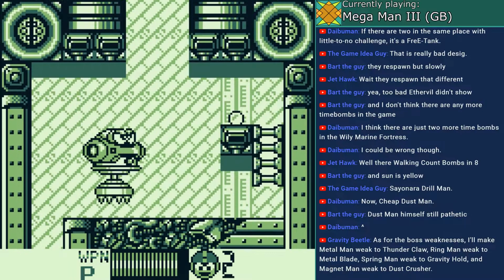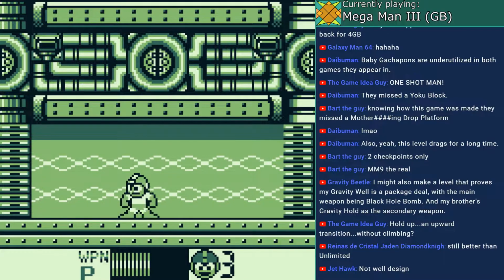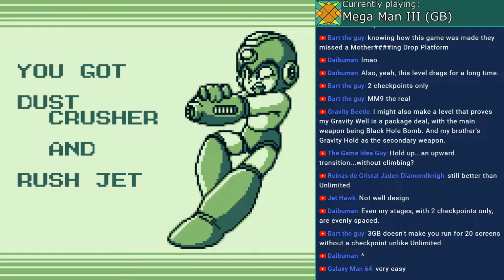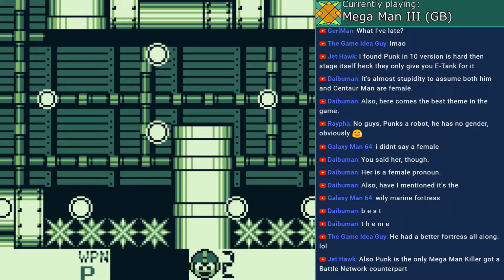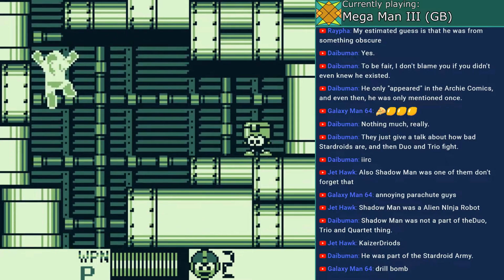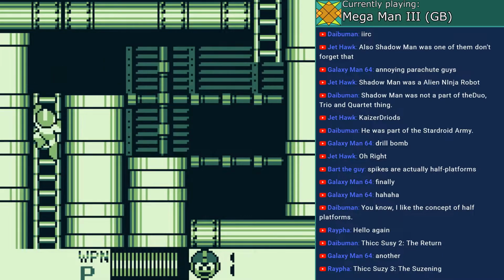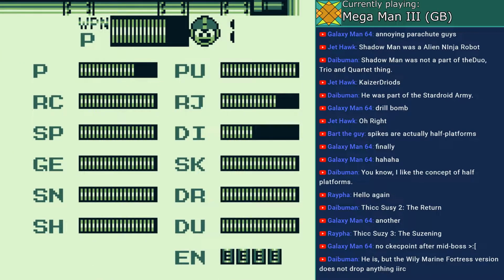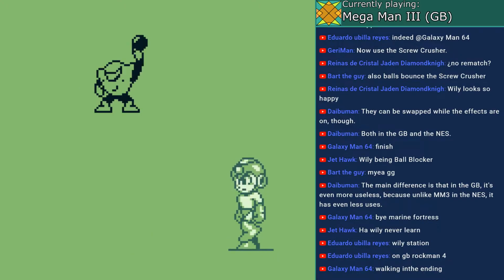Let's Play Mega Man III (Rockman World 3) - #2 (LIVE)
In this final episode of Mega Man III / Rockman World 3 (GB), I defeat Drill Man, Dust Man, Punk, Dr. Wily, and save the world yet again.

This episode was edited from the live session on November 10th, 2019. If you wish to view the raw stream,

Mega Man III was developed by Minakuchi Engineering and published by Capcom.